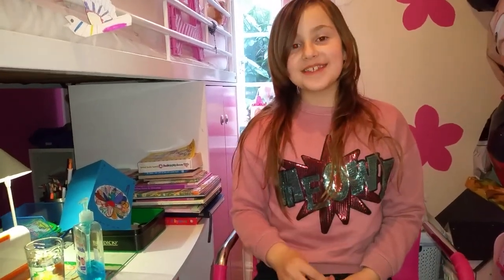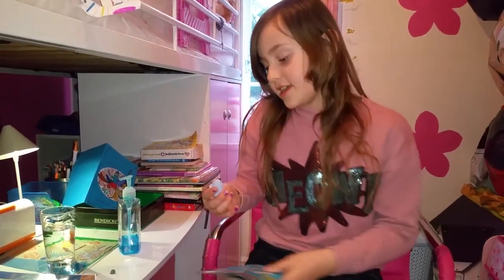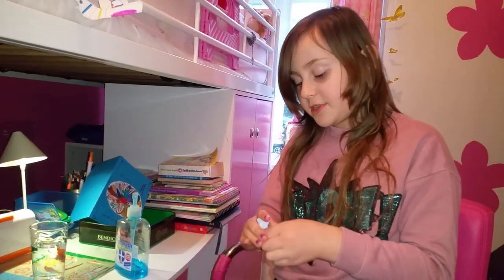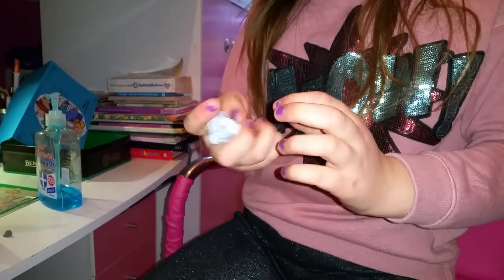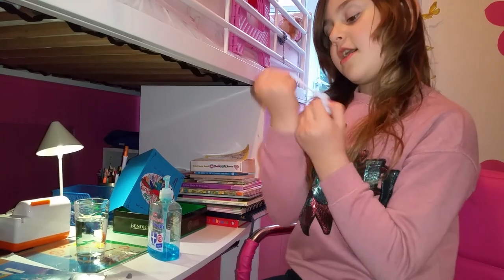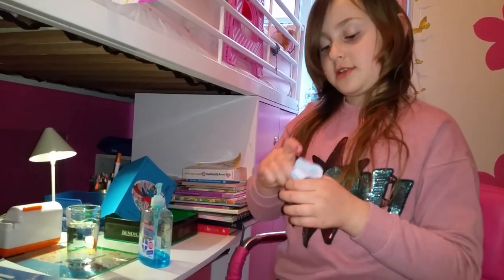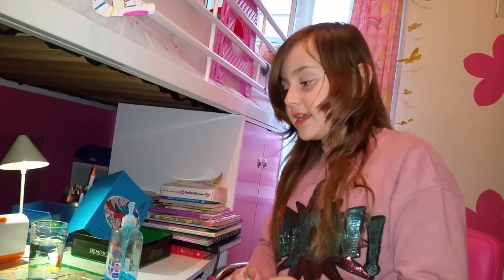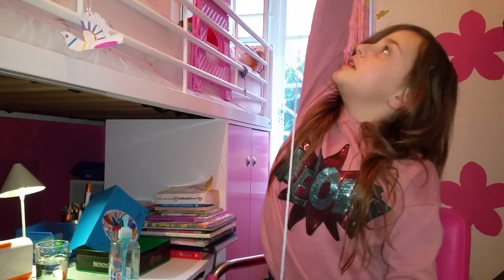How To Make Slime. 100% Working